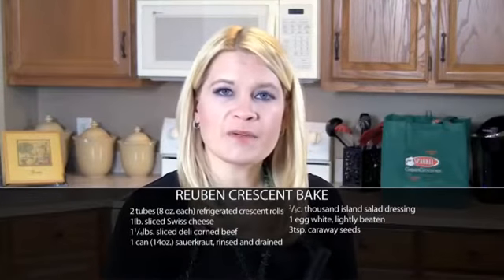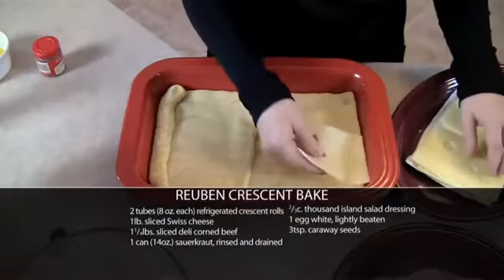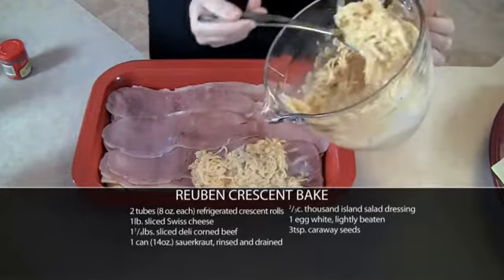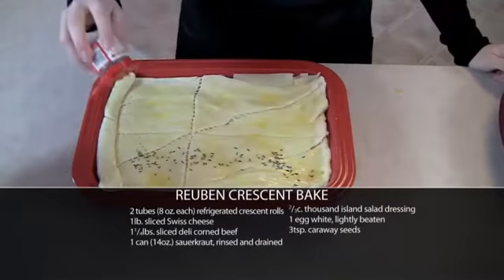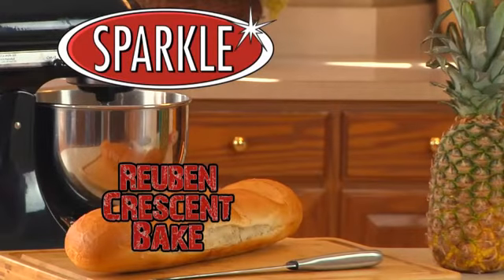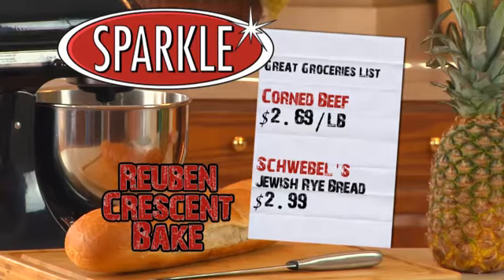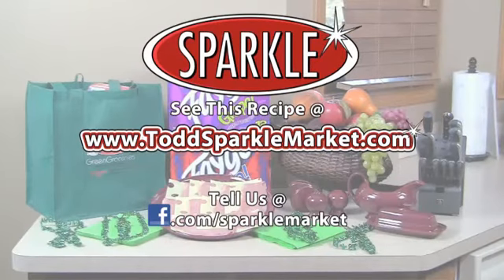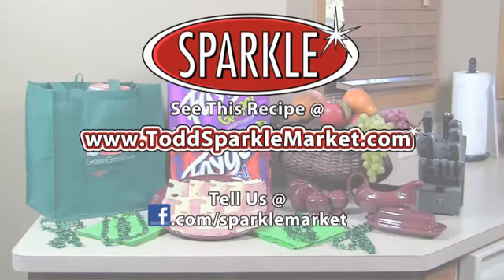Reuben Crescent Bake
2 tubes (8 ounces each) refrigerated crescent rolls
1 pound sliced Swiss cheese
1-1/4 pounds sliced deli corned beef 1 can (14 ounces)
sauerkraut, rinsed and well drained
2/3 cup Thousand Island salad dressing
1 egg white, lightly beaten
3 teaspoons caraway seeds

Unroll one tube of crescent dough into one long rectangle; seal seams and perforations. Press onto the bottom of a greased 13-in. x 9-in. baking dish. Bake at 375° for 8-10 minutes or until golden brown. Layer with half of the cheese and all of the corned beef. Combine sauerkraut and salad dressing; spread over beef. Top with remaining cheese. On a lightly floured surface, press or roll second tube of crescent dough into a 13-in. x 9-in. rectangle, sealing seams and perforations. Place over cheese. Brush with egg white; sprinkle with caraway seeds. Bake for 12-16 minutes or until heated through and crust is golden brown. Let stand for 5 minutes before cutting